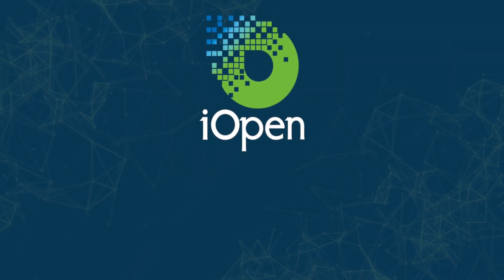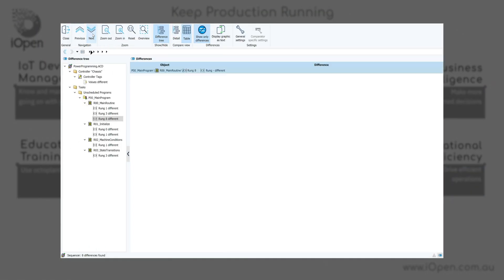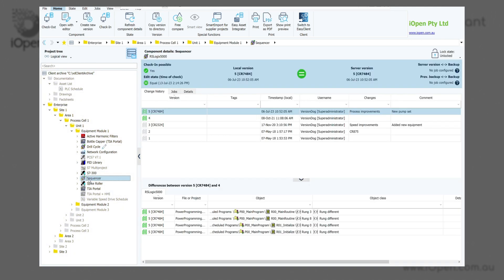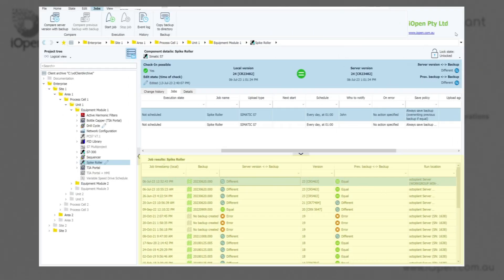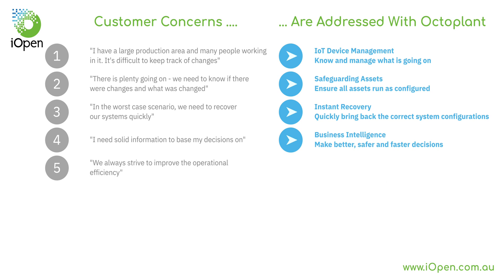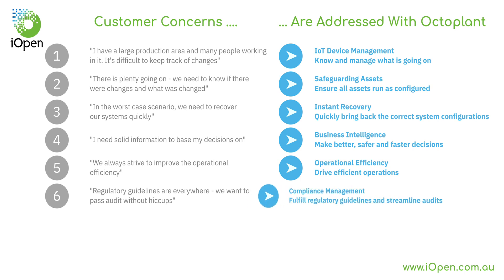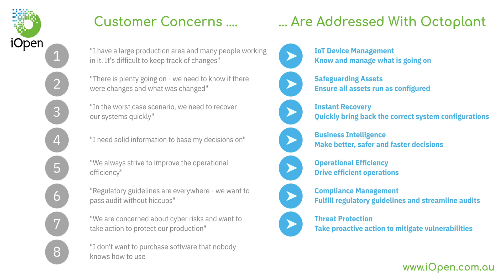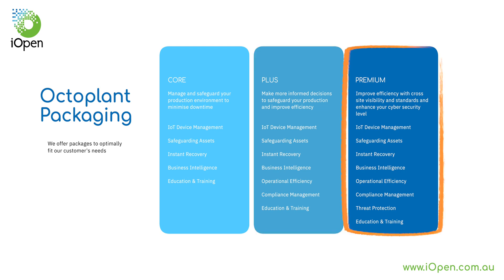iOpen - octoplant Value Proposition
00:00 Introduction
00:06 iOpen
00:38 octoplant
01:41 Customer Concerns
07:14 Packages

iOpen offers an extensive range of automation, communication, low voltage products and software solutions from leading global technology manufacturers. With over 20 years of industrial and commercial technology excellence, iOpen provides trusted advice to help you select and develop solutions that best fit your needs now and into the future.

Our best of breed portfolio includes:
• Software & Industry 4.0
• Process Control & Automation
• Variable Speed Drives & Power Control
• Power Quality & Energy Management
• Industrial Electronics & Connectivity
• Sensing & Process Measurement